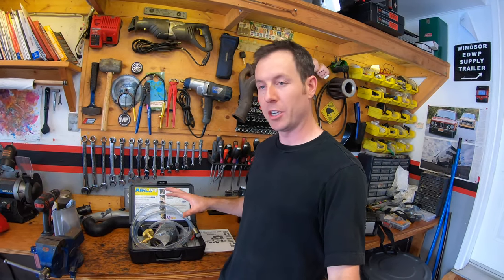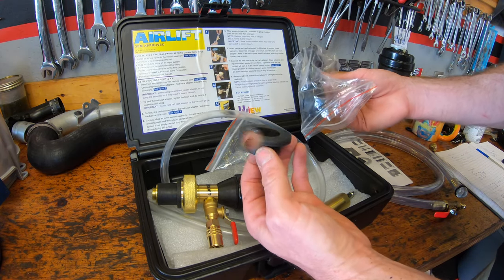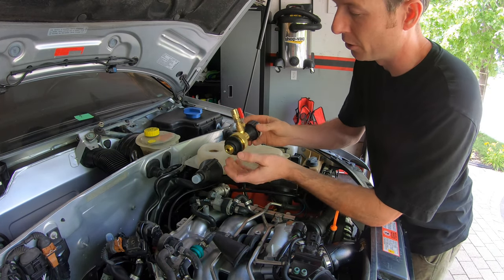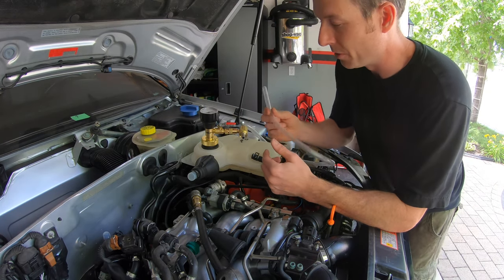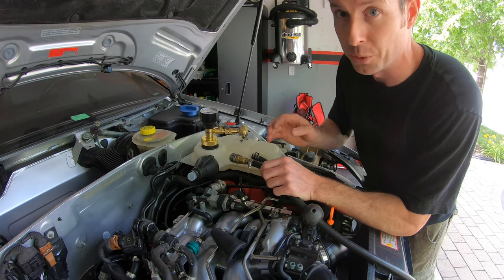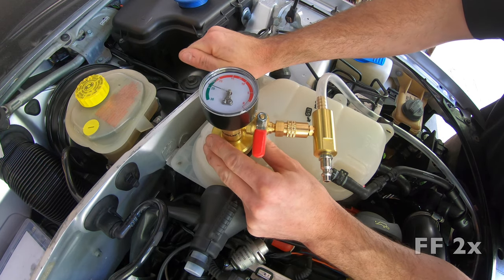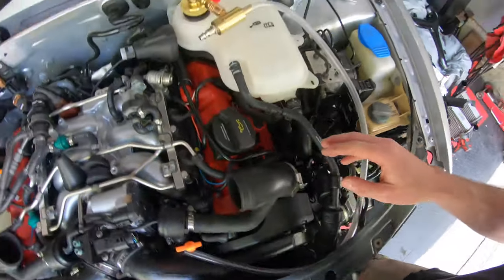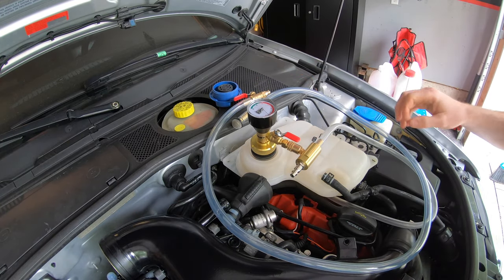Cooling System Vacuum Test / Fill - Airlift 550000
In this video I use the Airlift 550000 to test the integrity of my cooling system (2001 Audi S4 2.7T) and also to fill it with coolant.

Since this video I have put approximately 700km on the engine (and counting) and have not experienced any leaks at all.